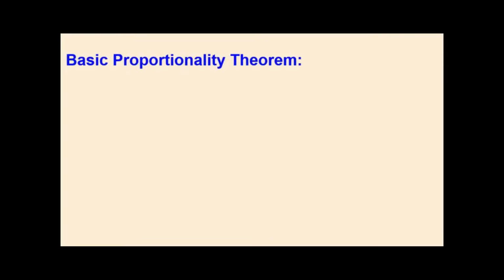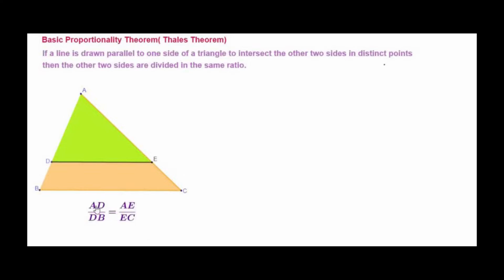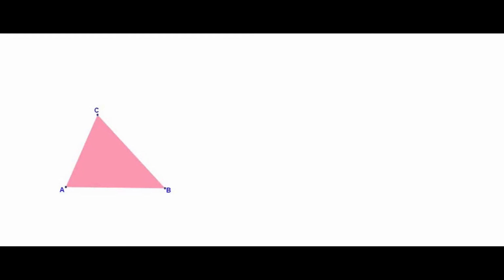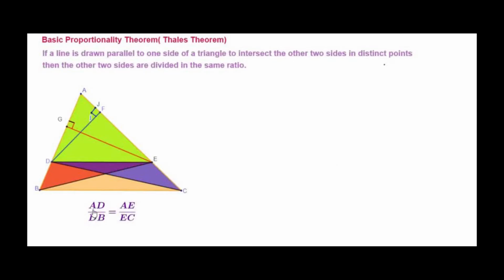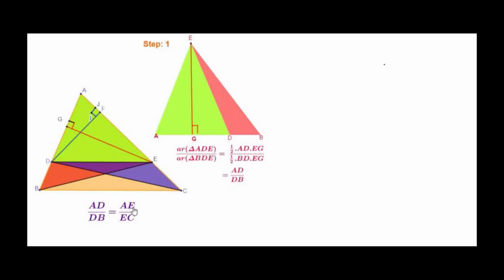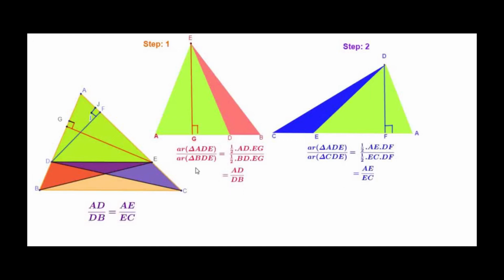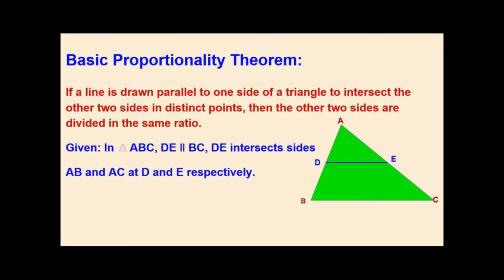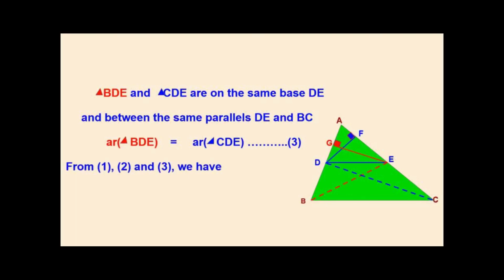Basic Proportionality Theorem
Basic Proportionality Theorem is also called as Thales Theorem states that A line drawn parallel to one side of a triangle divides the other two sides in the same ratio.